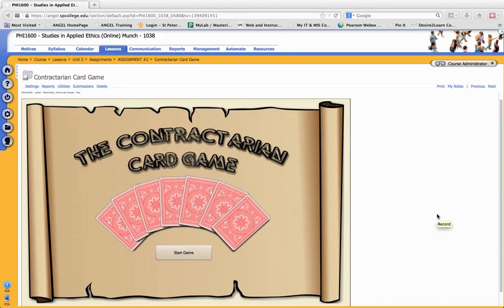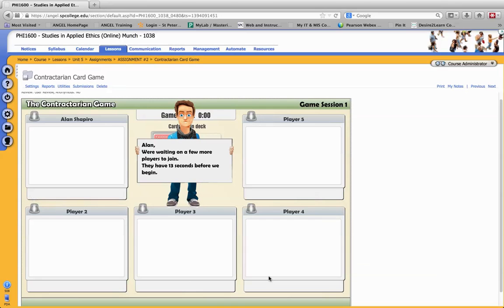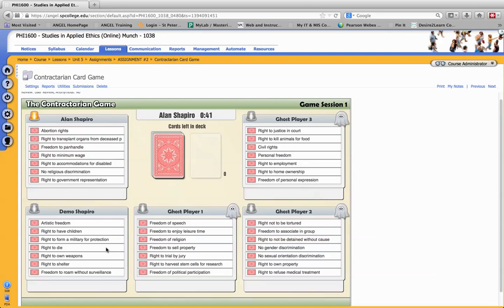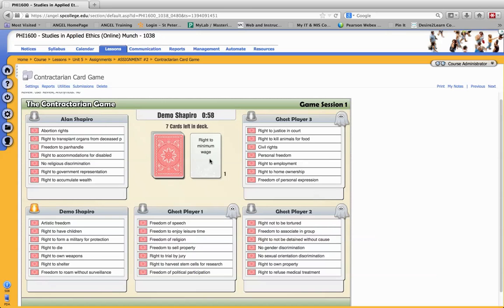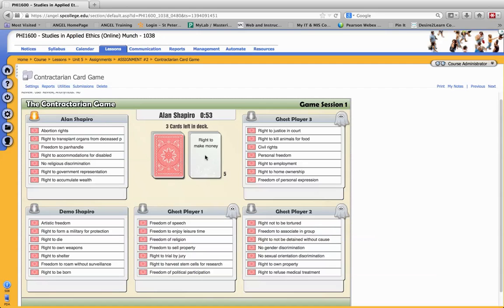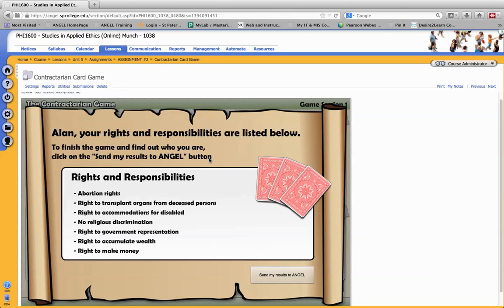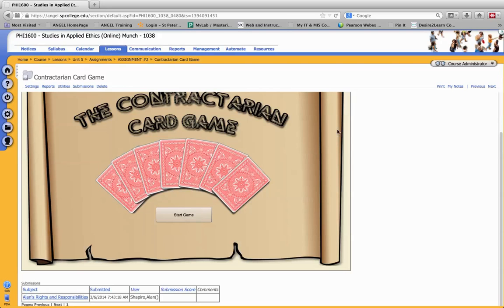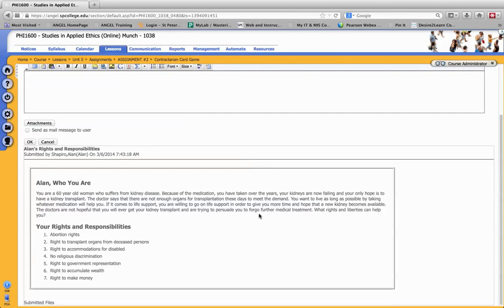Tutorial for Card Game